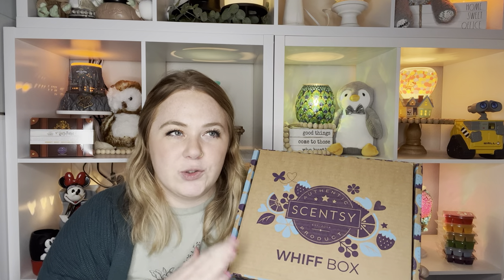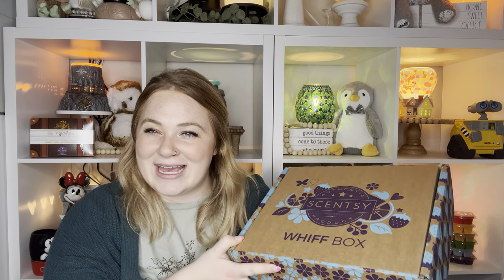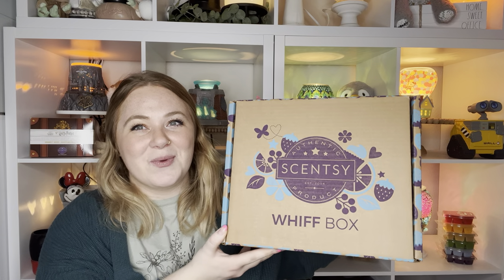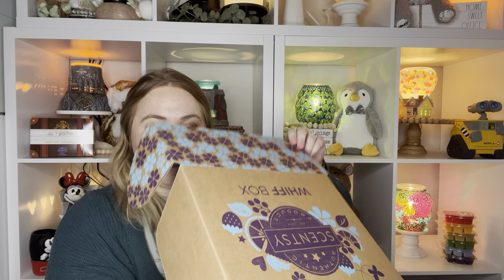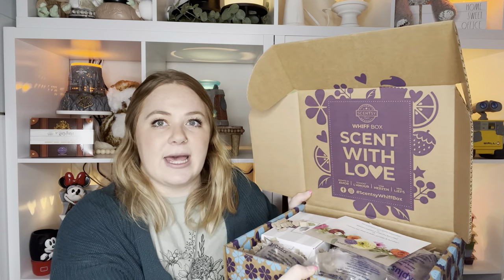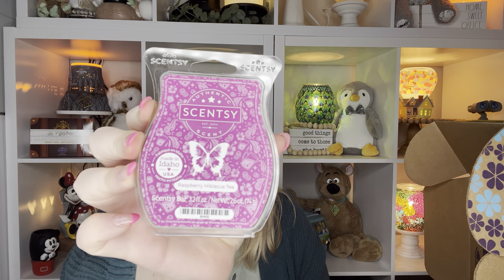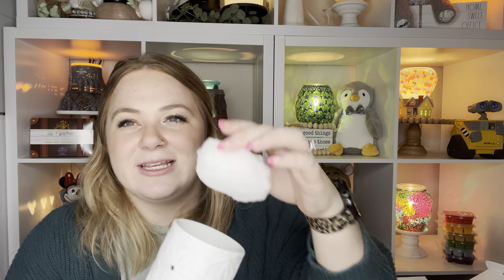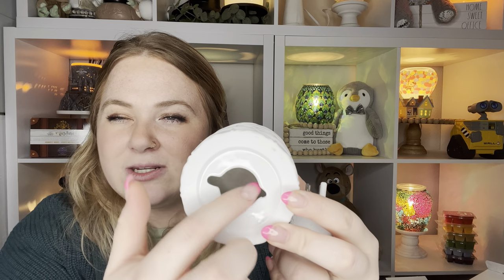February 2023 Whiff Box!